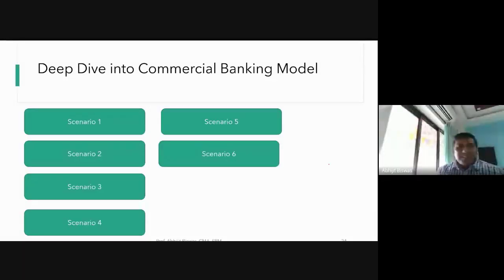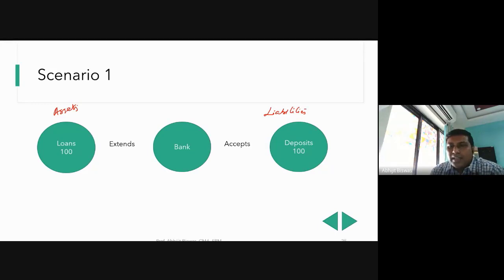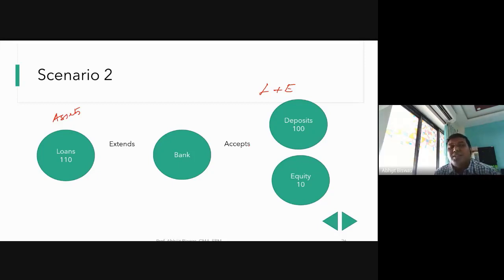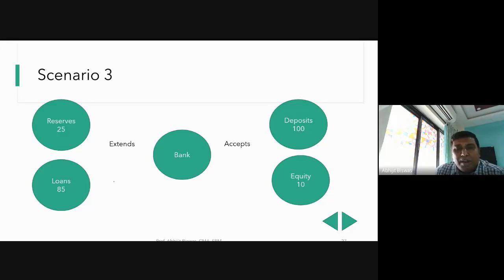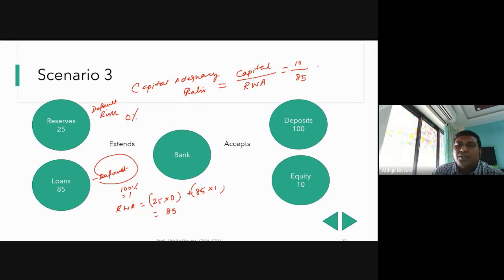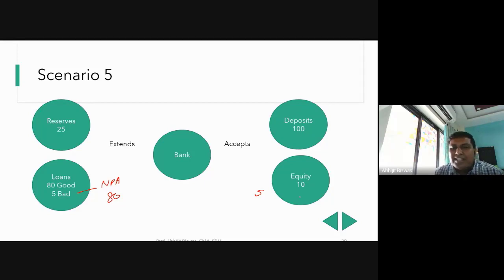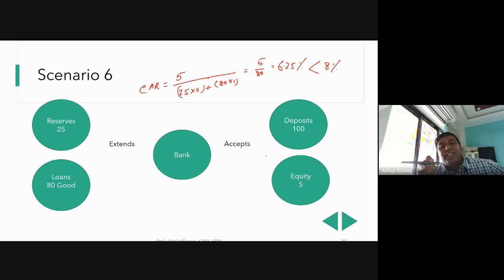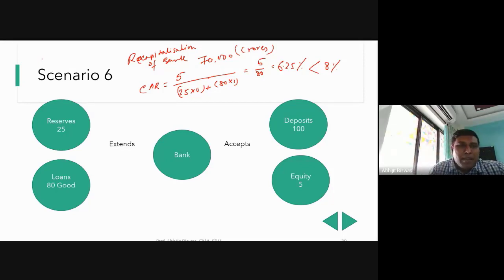The Killer Effects of Writing Off NPAs On A Bank's Equity and Growth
This video shows how writing off NPS can eat away a bank's equity leading to a decrease in capital adequacy ratio which in turn paralyses a bank's growth owing to regulatory restrictions.